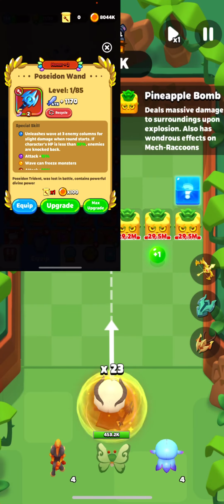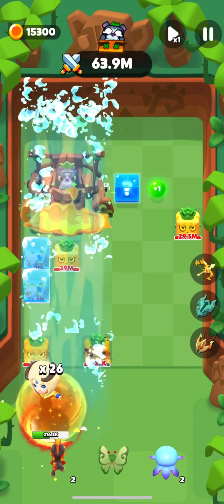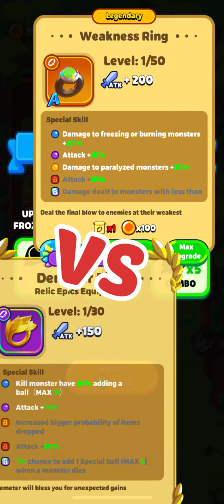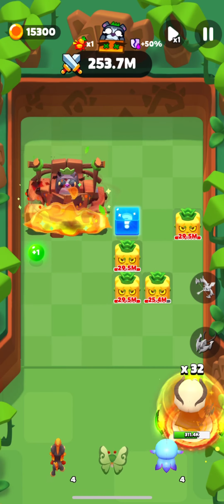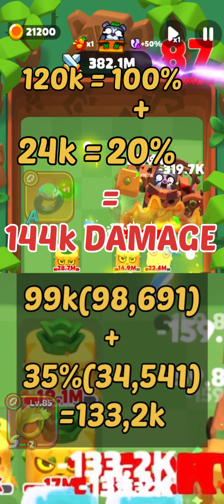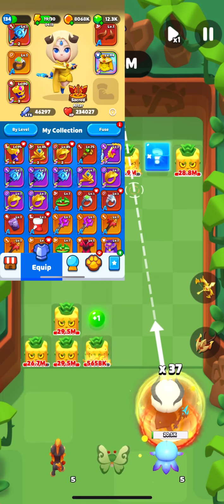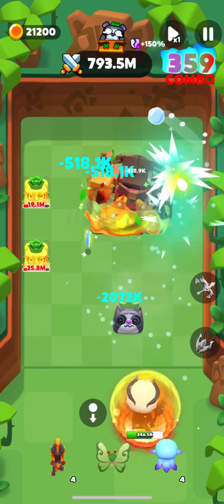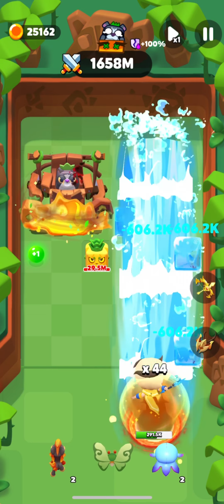PunBall: PunRank Guide - Season 3 Mecha-Raccoon Clash